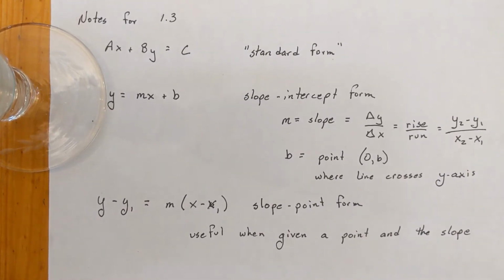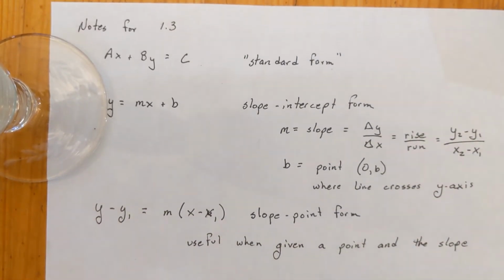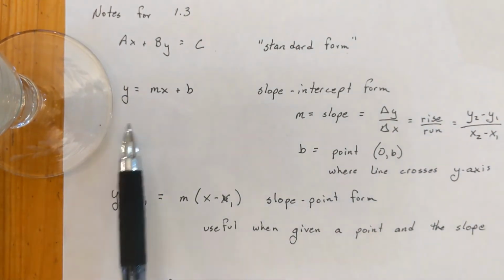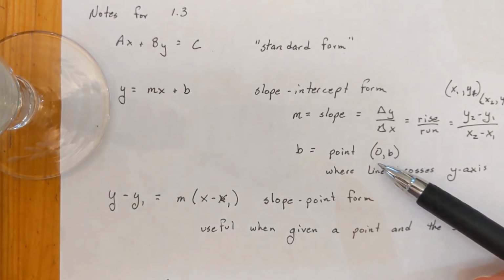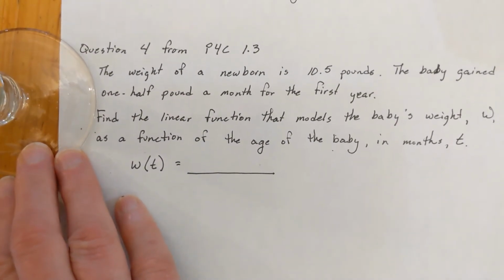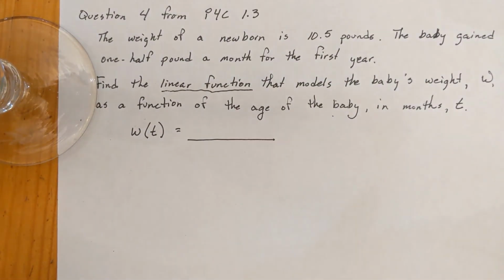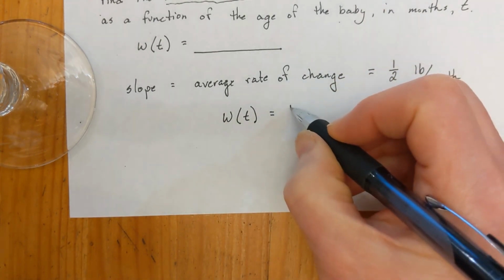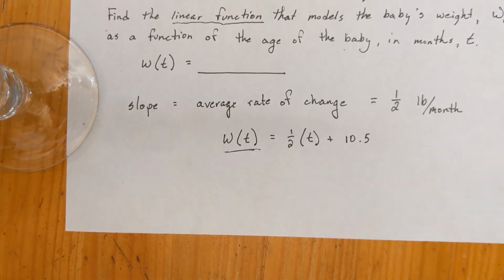Review on linear equations, basic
Answers and discussion on P4C 1.3, Math 97